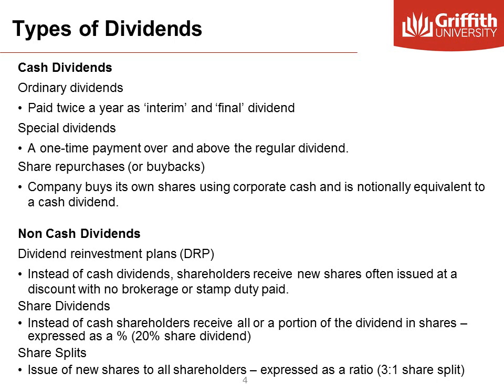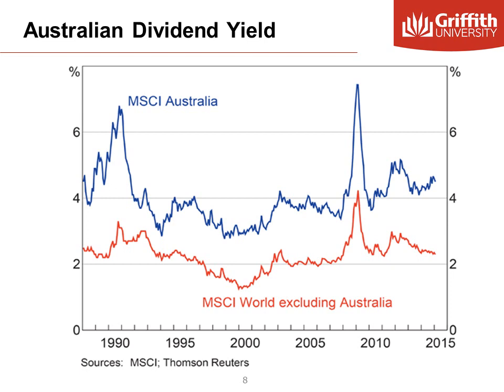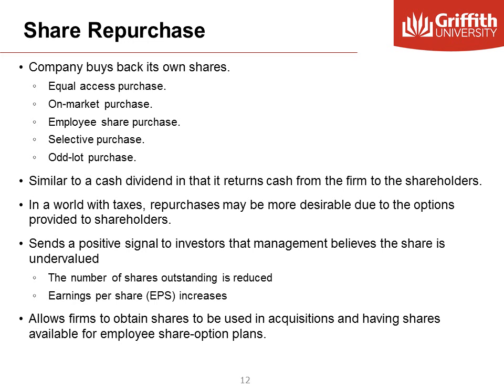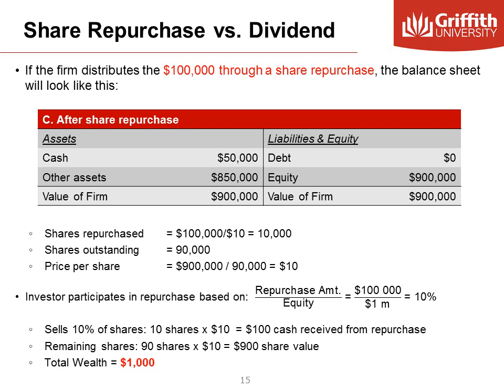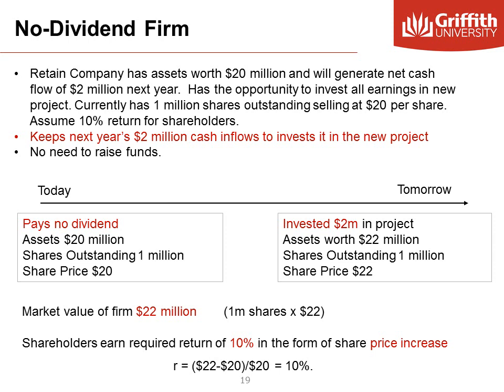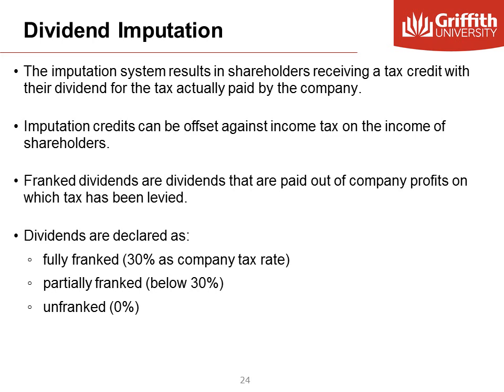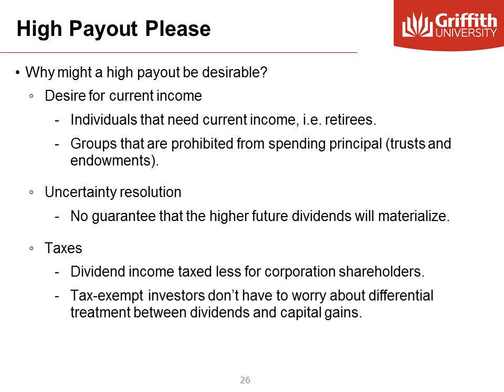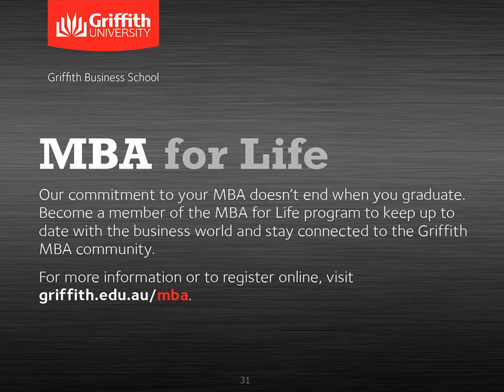Module 10 Dividends and Irrelevance Theory